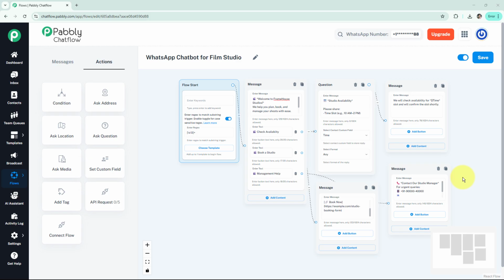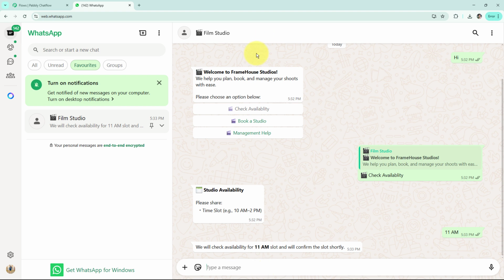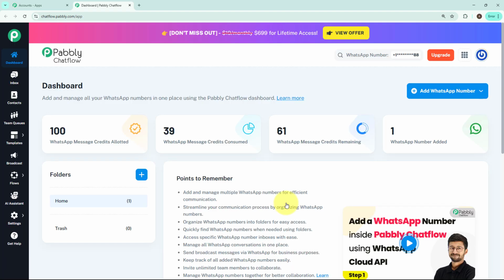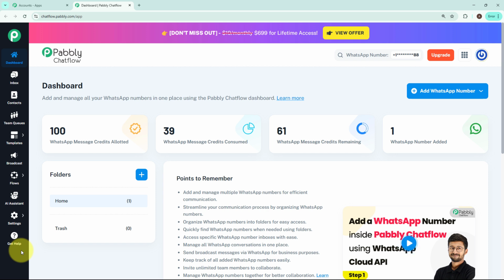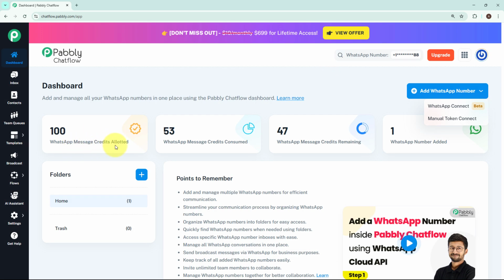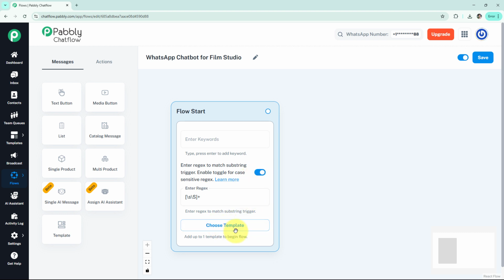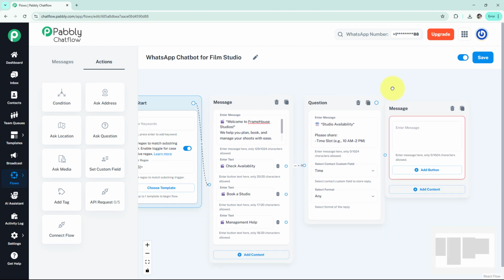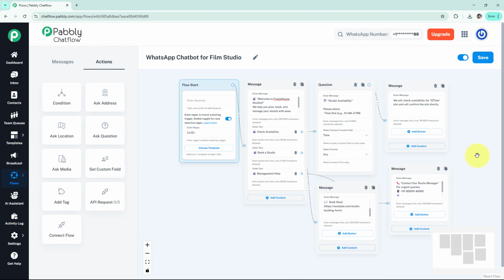How to Create a WhatsApp Chatbot for Your Film Studio Business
🎯 Use Case: Filmmakers can check studio availability, book spaces, and manage shoots—all through WhatsApp chatbot.

Want to elevate your film studio's customer engagement and streamline communication? With Pabbly Chatflow, creating a WhatsApp chatbot tailored for your film studio business is easier than ever! 🎬 In this comprehensive tutorial, you’ll discover how to:

✅ Design a WhatsApp chatbot that answers common inquiries about films and bookings
✅ Provide automated responses for showtimes, ticket prices, and special events
✅ Utilize a user-friendly drag-and-drop builder—no tech skills needed!
✅ Integrate with your marketing tools for seamless promotional campaigns
✅ Implement 24/7 customer support to never miss a potential client

Harness the power of automation to enhance your film studio's customer experience and drive more business success! 🌟